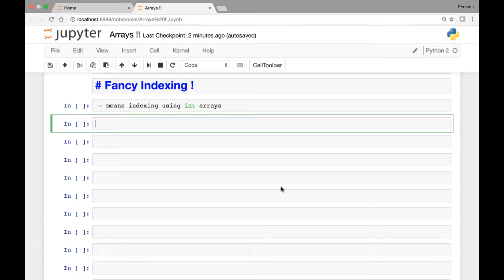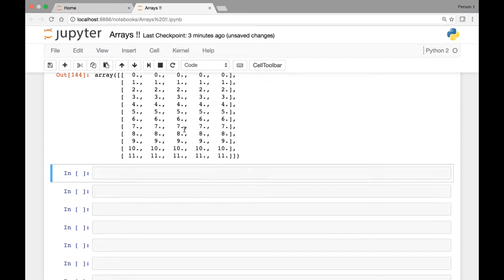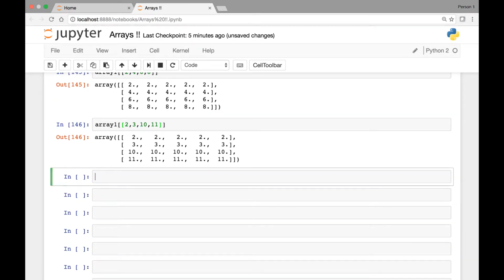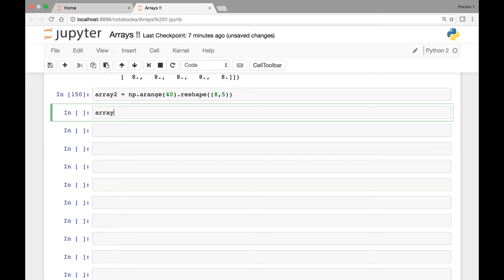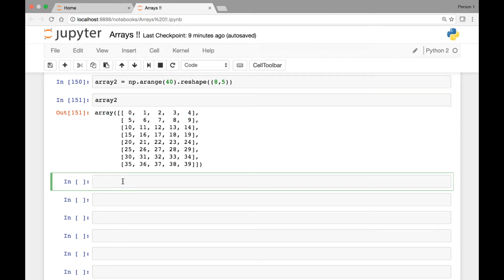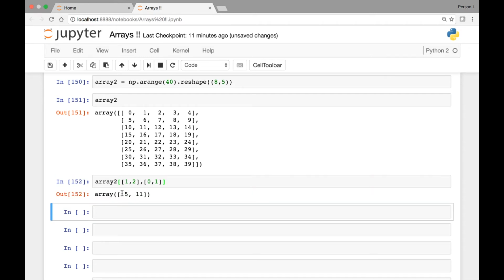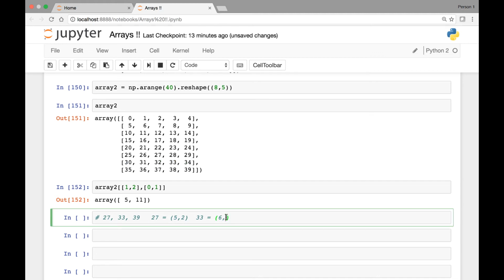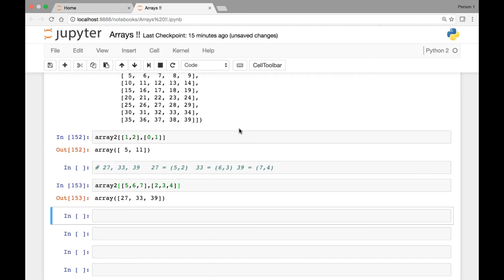Array Fancy indexing